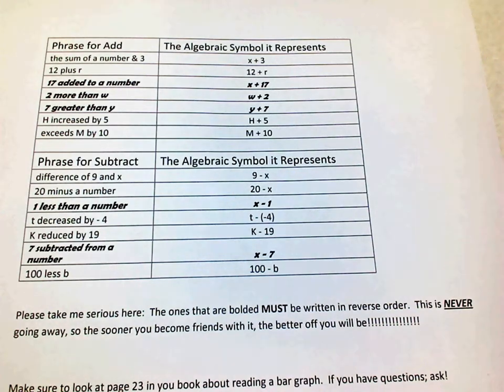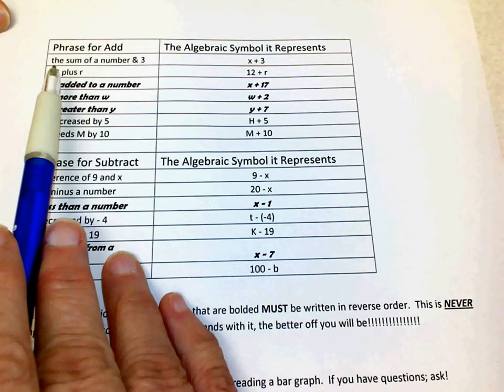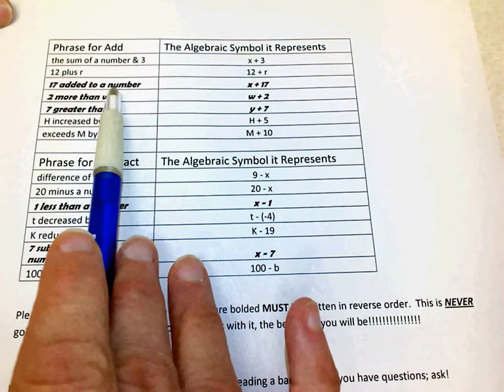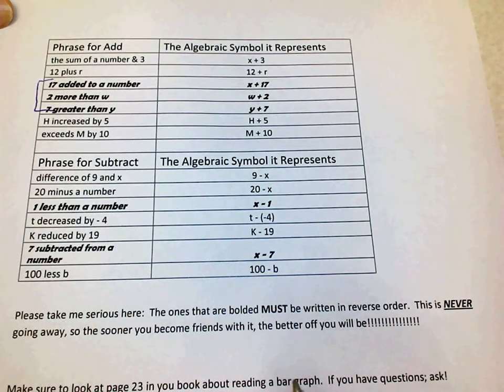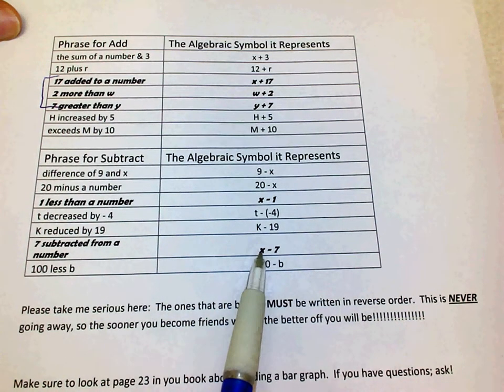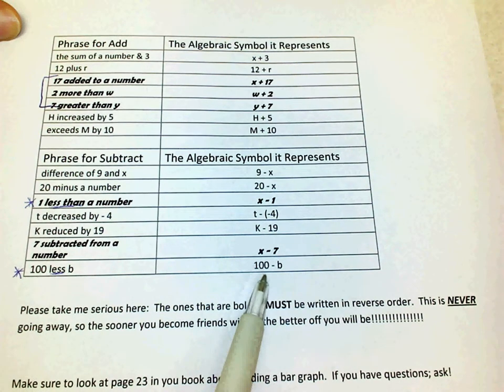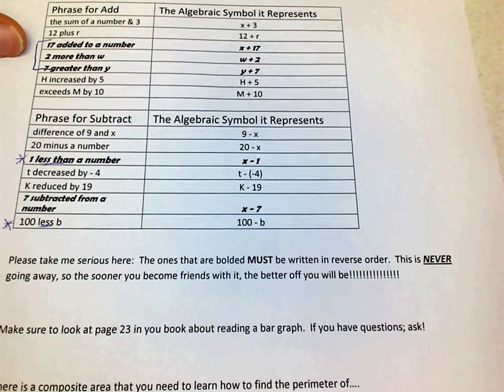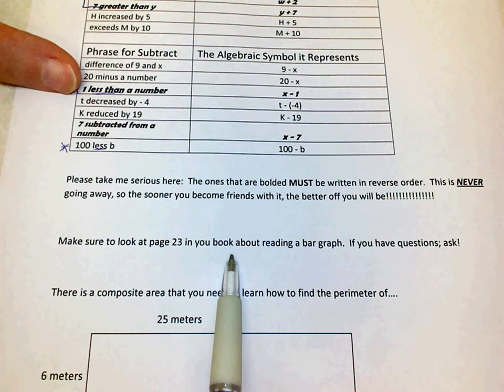Chapter 1 3 part 2